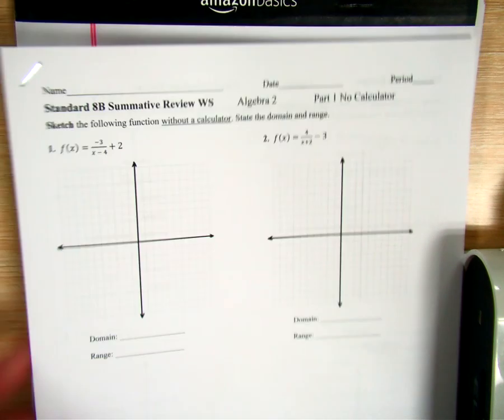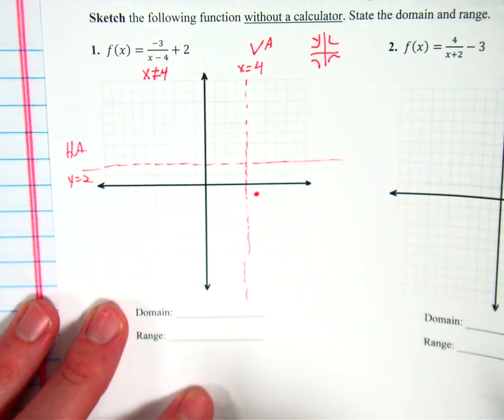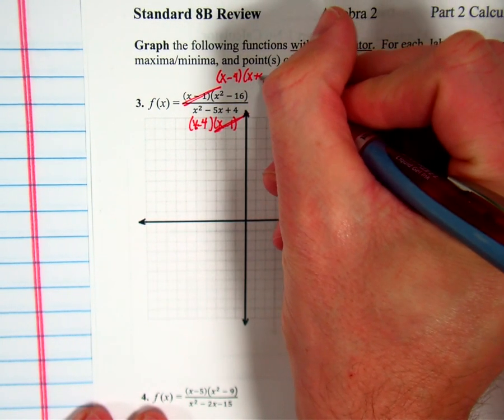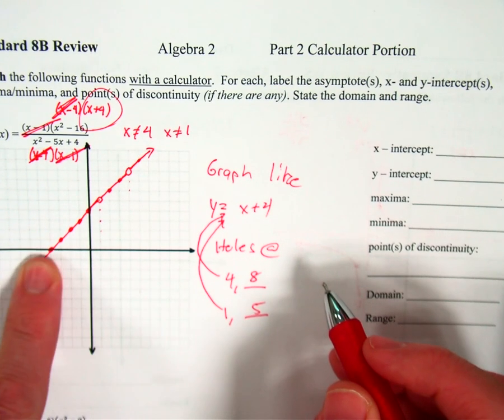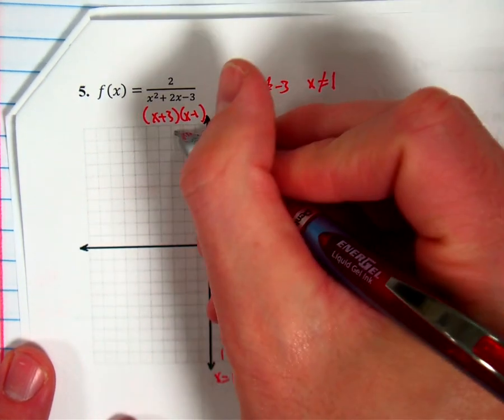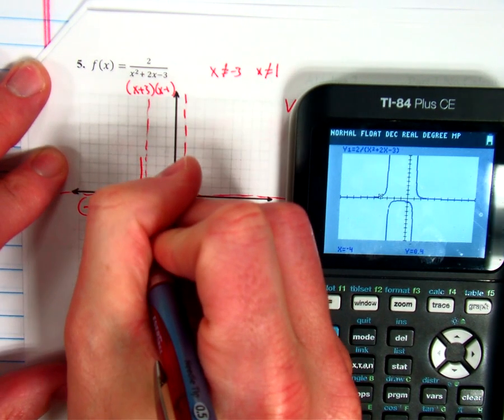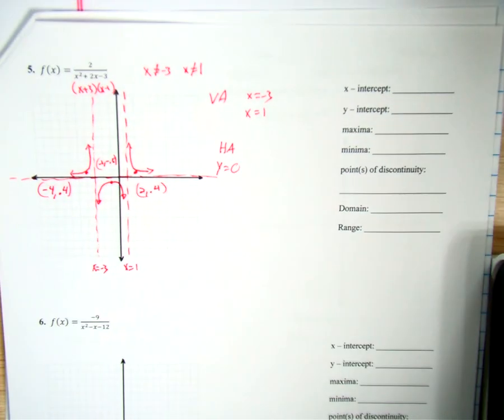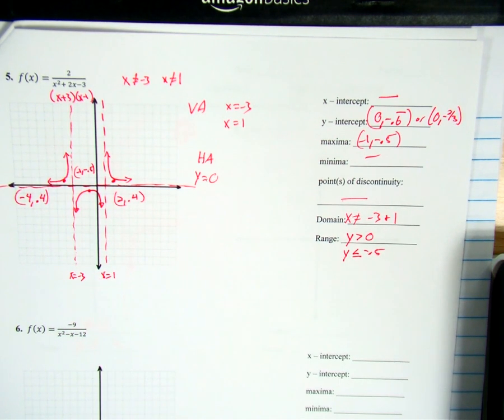Handke Algebra 2 - 8B Summative Review WS